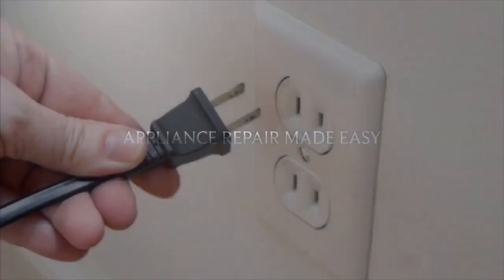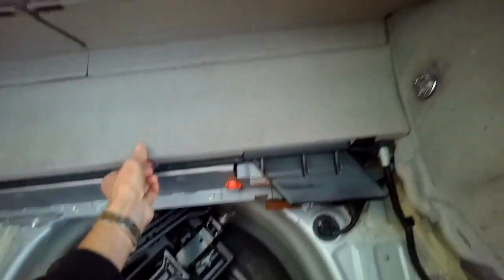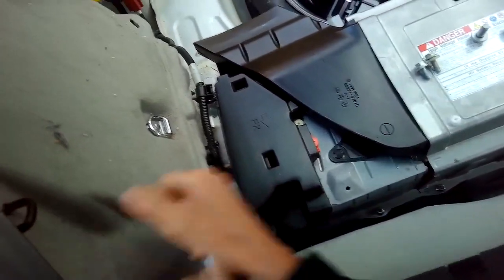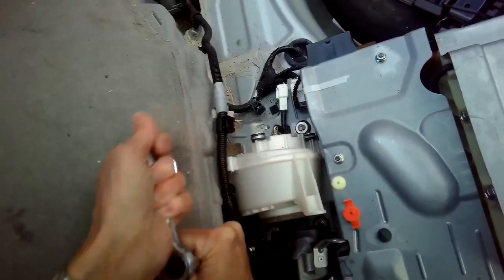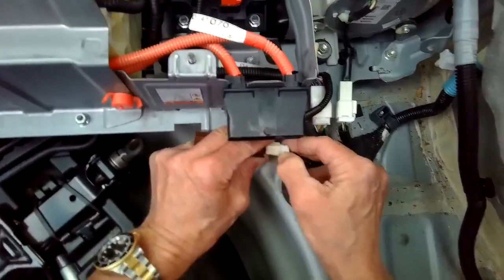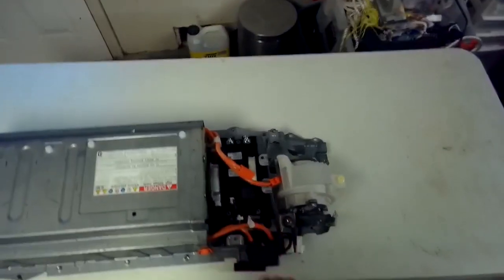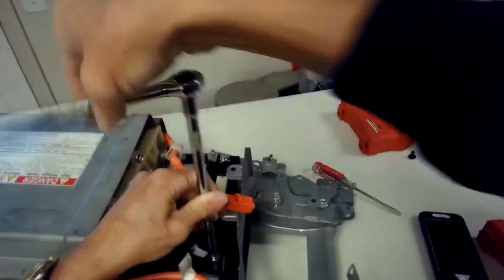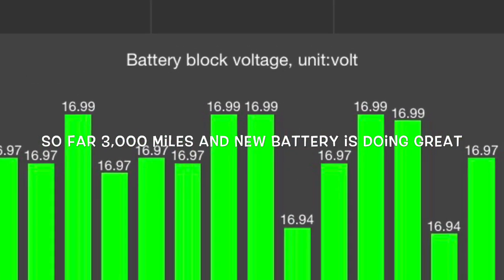✨ PRIUS HYBRID BATTERY NOT WORKING — SOLVED ✨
How to check and Replace Your Prius Hybrid Battery.
Do it Yourself and Save over $2,000.00

Make sure to follow all safety directions.
We replaced our Hybrid Battery at 196,000 miles and now it drives like New👍